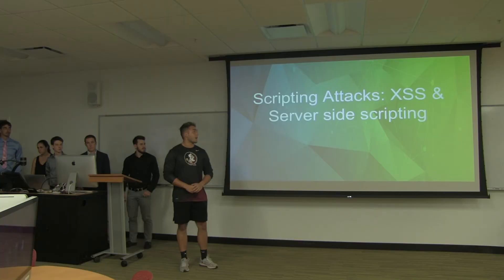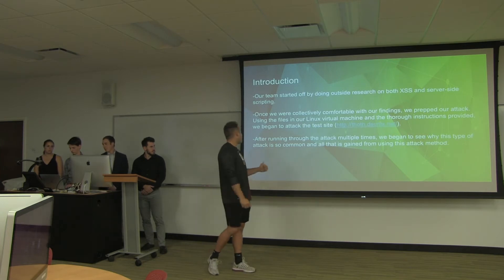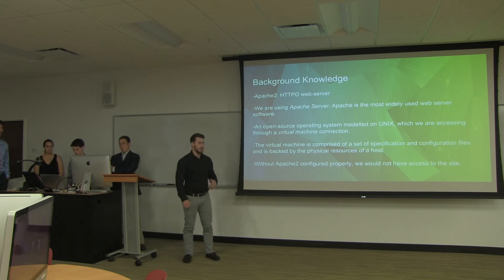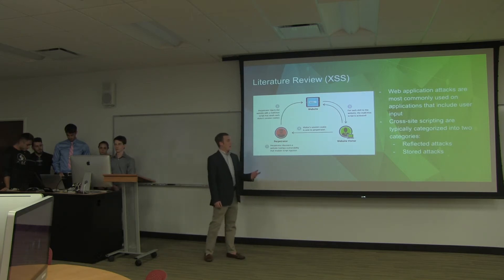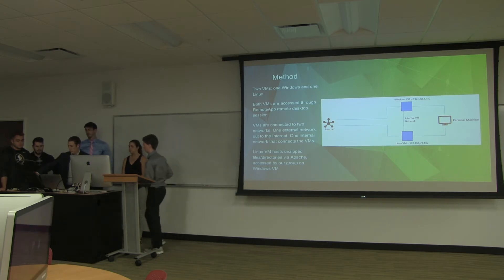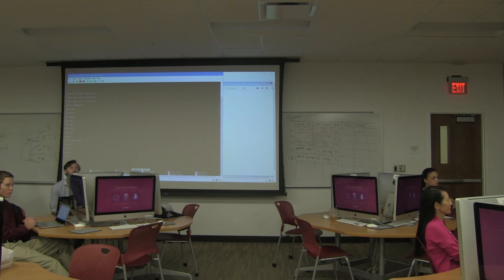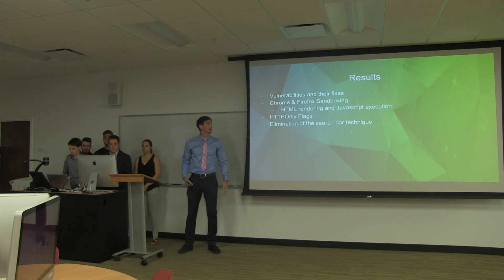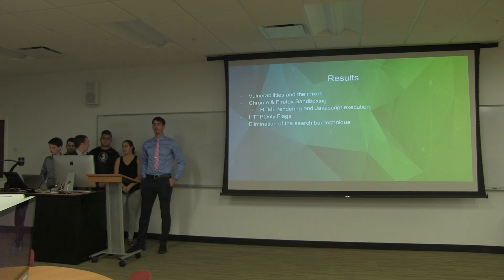Fall 2017 CyberEagles Presentation